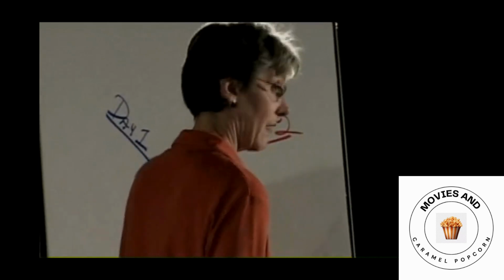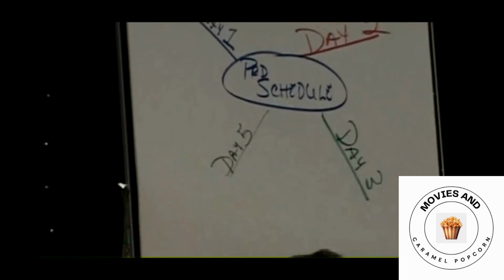Photoreading dvd 2 part 2 Mind mapping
Mind mapping is an important skill to develop as it enables individuals to visually organize and structure information, making it easier to understand and retain knowledge. This process involves creating diagrams that connect related concepts and ideas, encouraging the brain to form associations and recognize patterns. As a result, mind mapping can enhance memory, boost creativity, improve problem-solving abilities, and increase productivity. Additionally, it can help break down complex topics into manageable chunks, making learning more approachable and engaging. Ultimately, by fostering a clearer understanding of relationships between ideas and concepts, mind mapping empowers individuals to process information more effectively and gain deeper insights into various subjects.